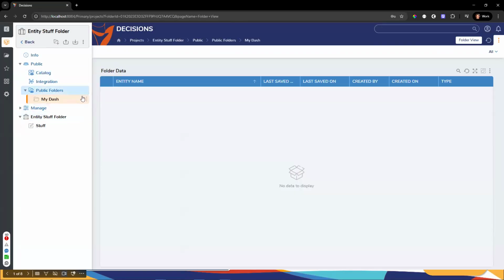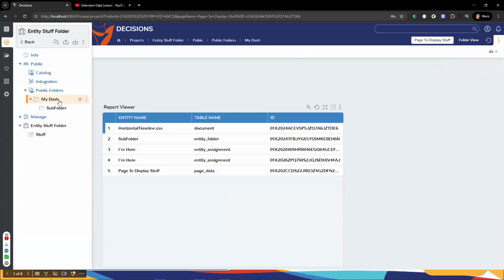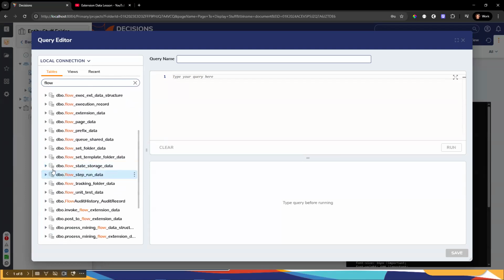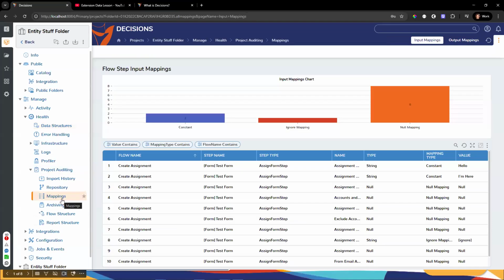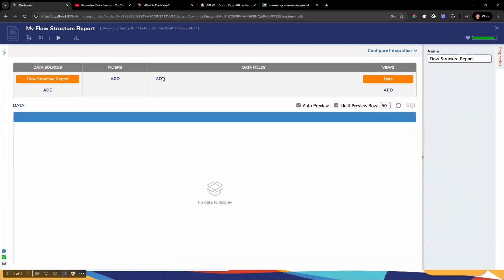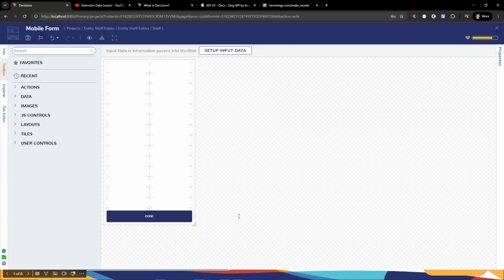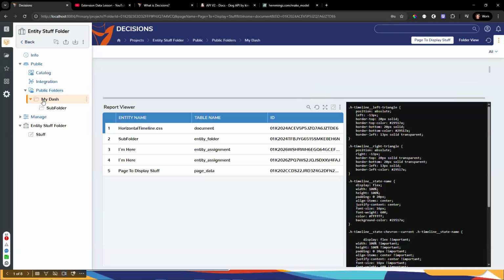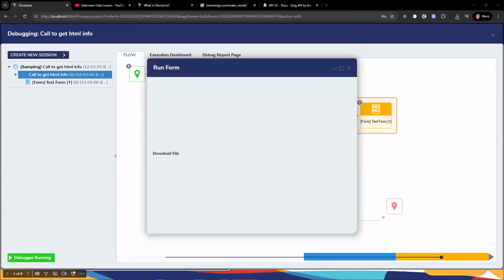Decisions Q&A- Lunch and Learn 8/6/2025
0:00 Introduction

1:24 I have a question about folder extensions

15:04 I need to be able to find where a defined data structure field is used so I can delete that field and change any mappings

32:06 Flow Structure Data Report

36:00 I have a sub dialog Link on a flex layout form. The text of the link won't be wrapped on cell phone.Also, the dialog prompt window cannot display correctly on cell phone. It seems to have a height limit. It only shows part of the information and no scroll bar beside. AND Decisions has a step called "HTML to PDF". How I get the HTML of a page?